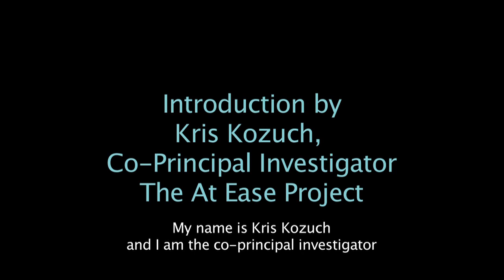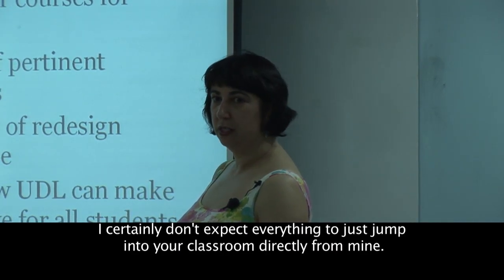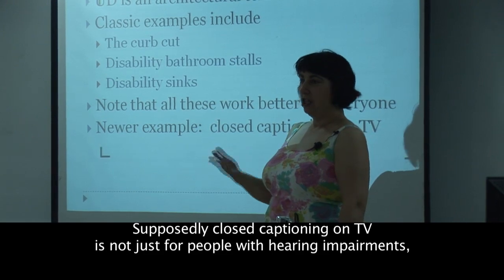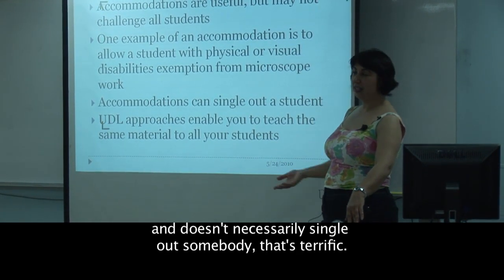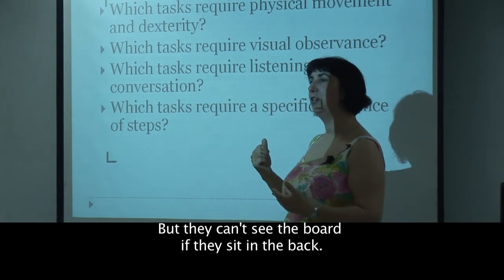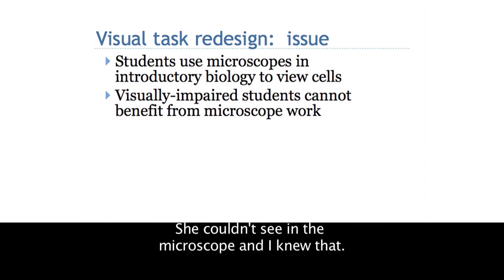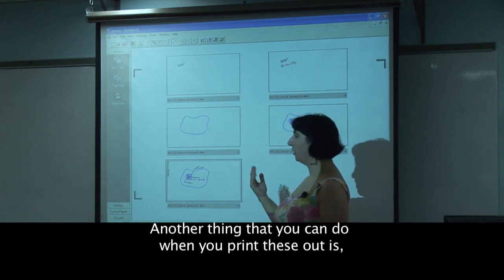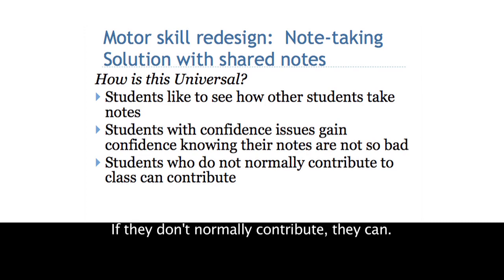Universal Design for Learning--Applications in Biology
This video will assist viewers to gain an understanding of the principles  of universal design for learning, assist in the creation of a powerful biology teaching and learning environment, envision how to incorporate universal design in their own settings to service the needs of all learners, and realize the essentialness of integrating accessible, usable, and flexible technologies into a  biology curriculum.